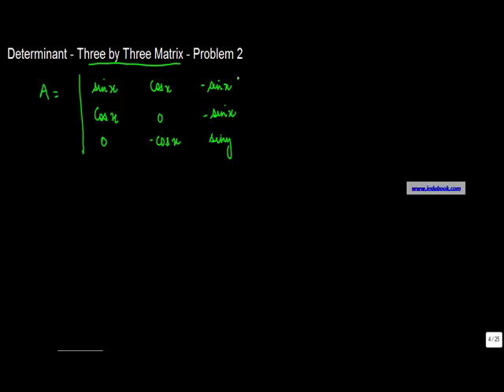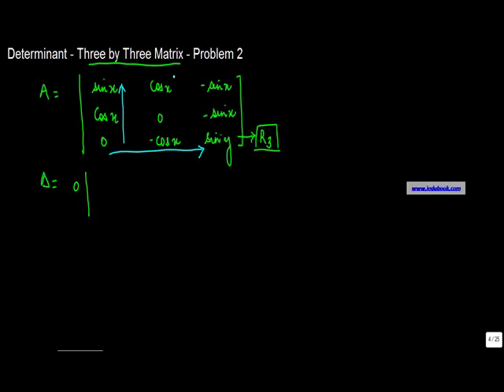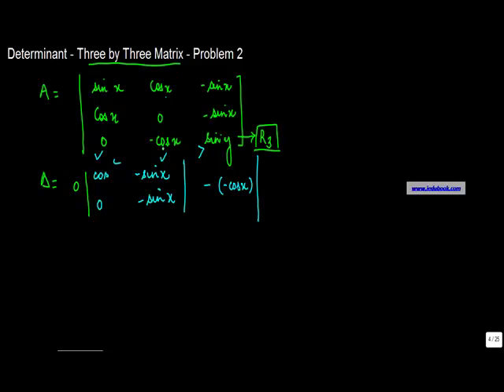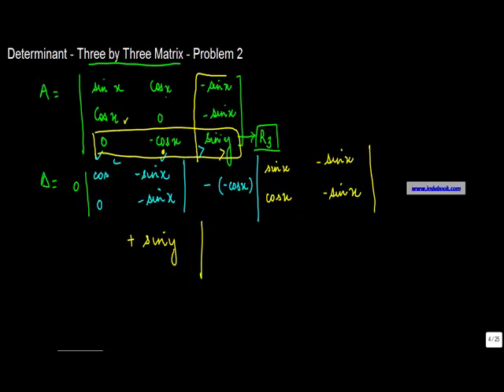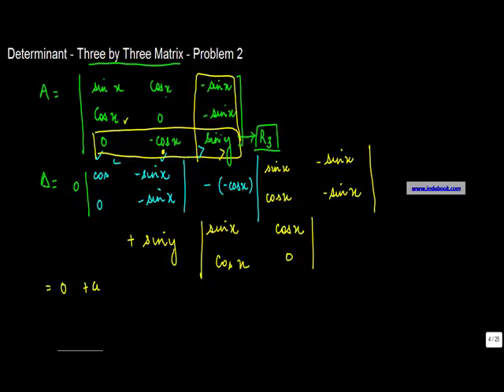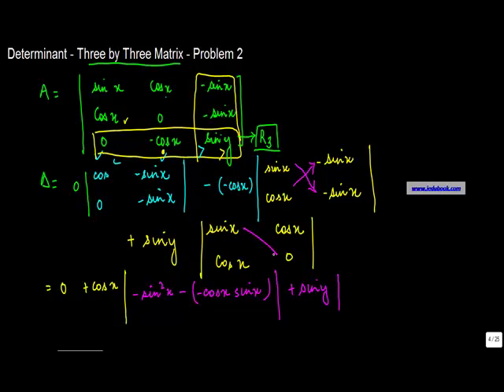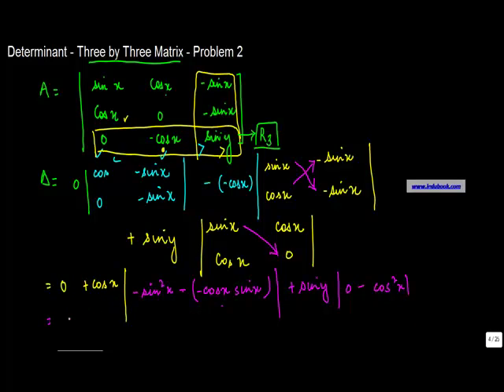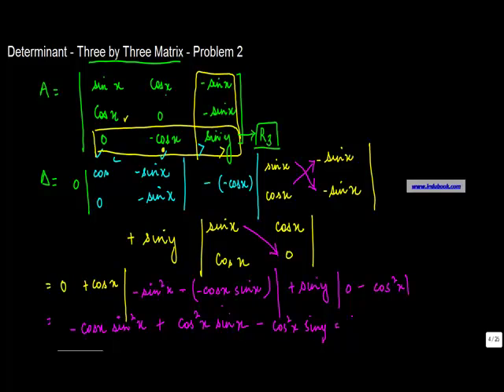Determinant of 3x3 Matrix - Problem 2 - Matrices - Maths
Determinant of 3x3 Matrix - Problem 2 - Matrices - Maths - Class 12/XII - ISCE,CBSE - NCERT